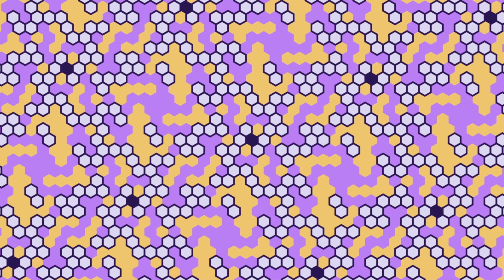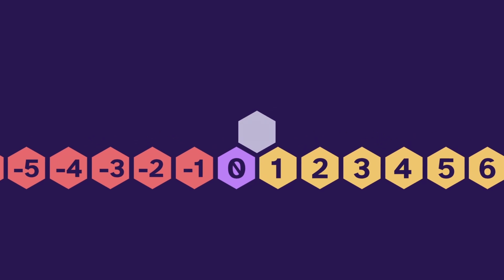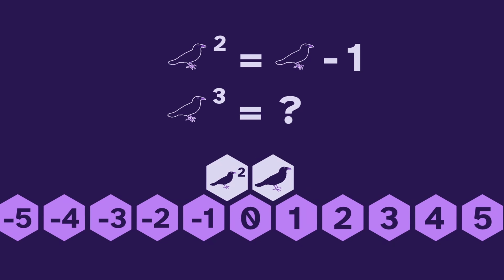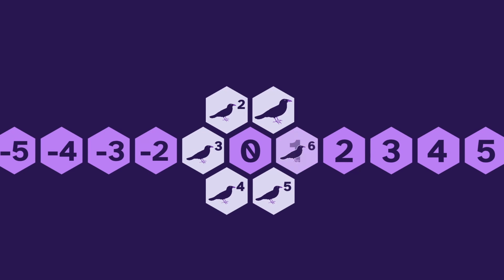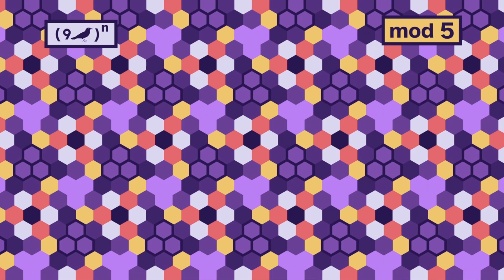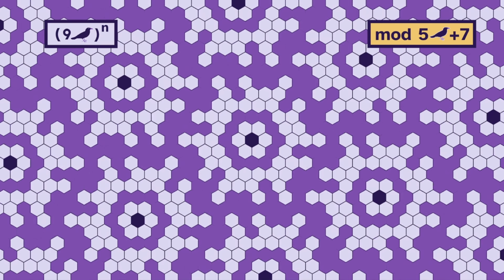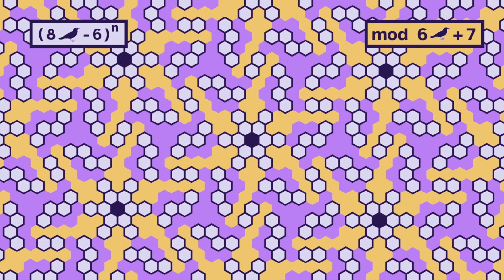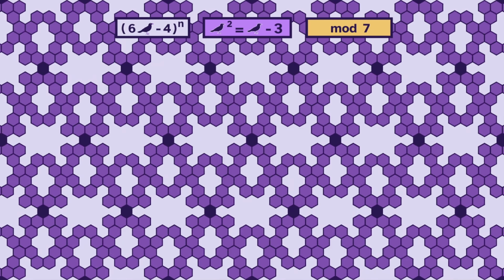hexponents!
In this video we explore hexponents - patterns that show the orbits of modular multiplication over certain quadratic integers.  As we change the integer definitions, modulus, and multiplier, we get different designs!